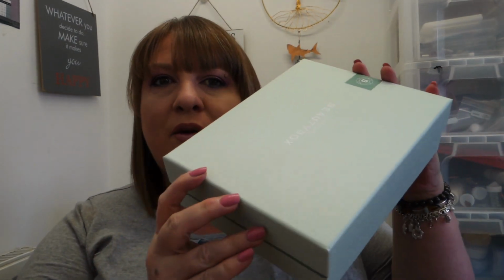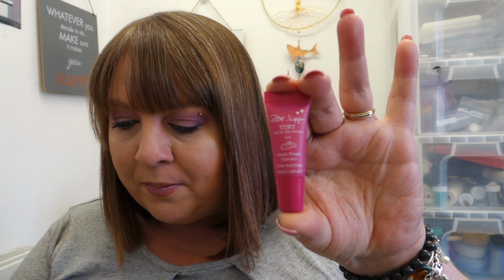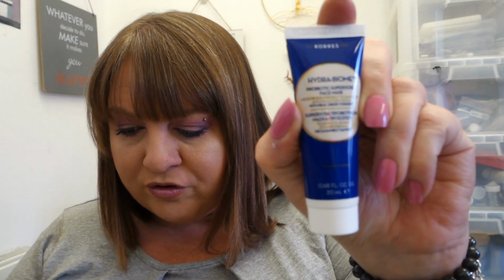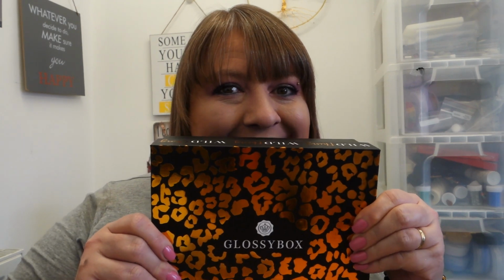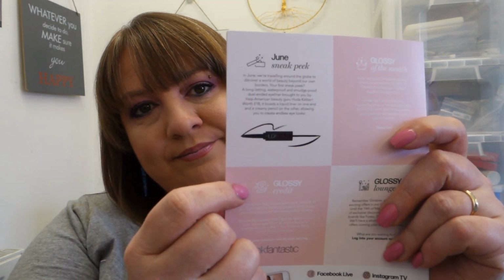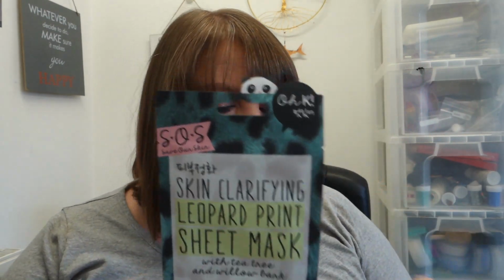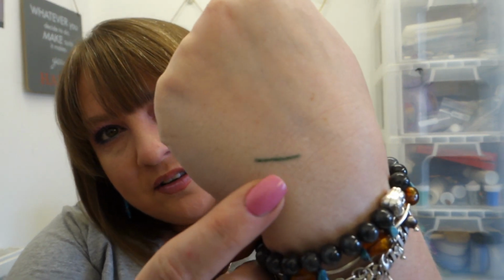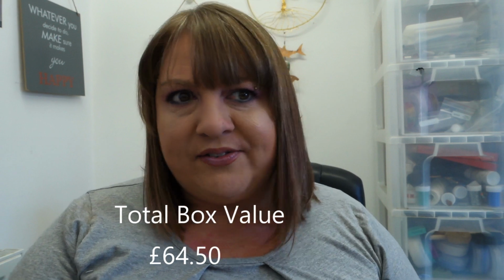May subscribtion unboxing - GLOSSYBOX and LOOK FANTASIC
Hi Everyone!

so its been a while but i have decided to go back to what i wanted to do, which is unboxings as well as tutoritals!

so, i know its a bit late but here are the unboxings for May of both Glossybox and Look fantastic!

as of now i still havent received my birtchbox but will upload that one when i do!

Laura xx